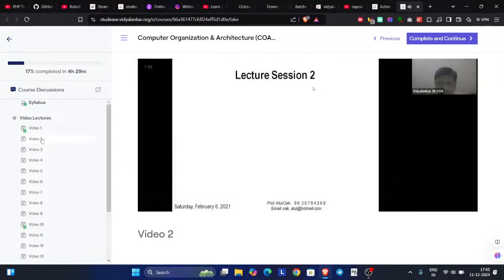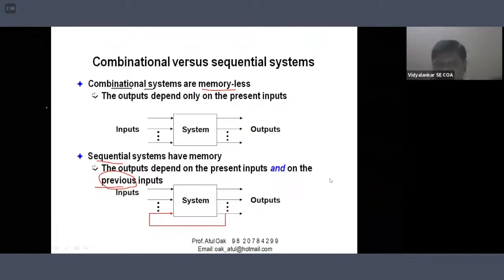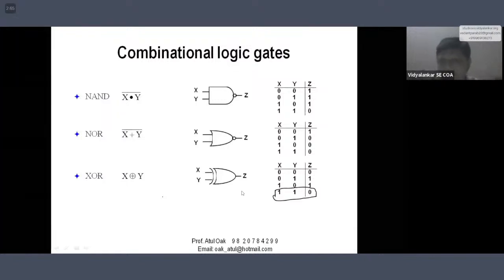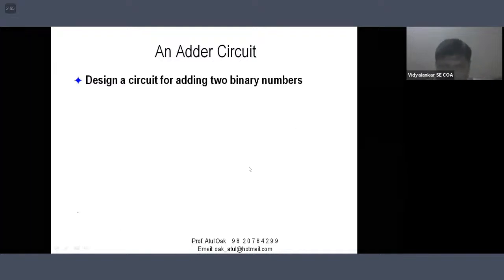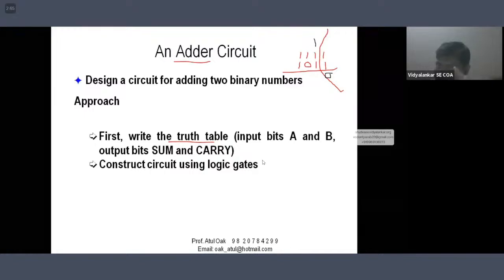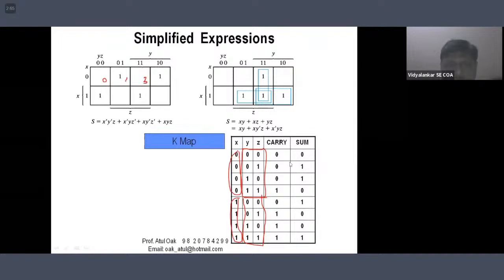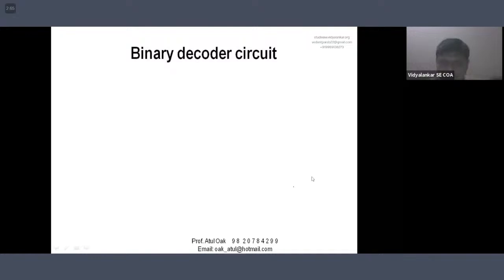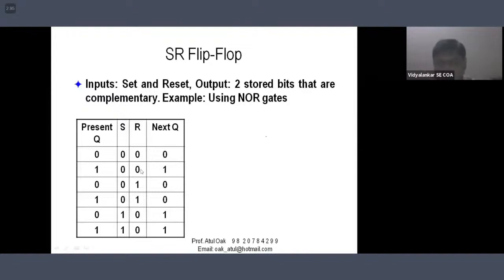coa lec 2